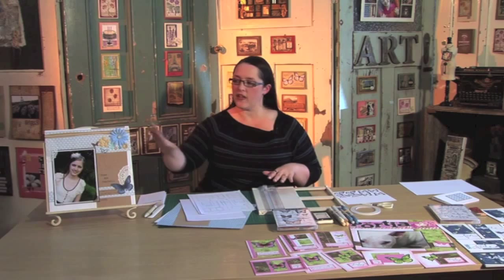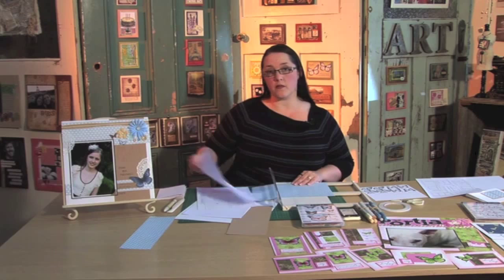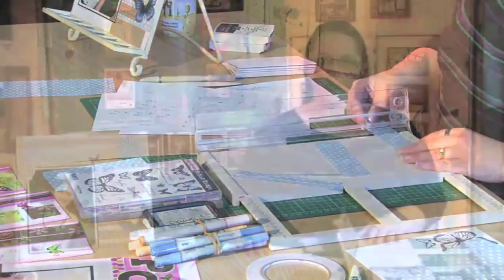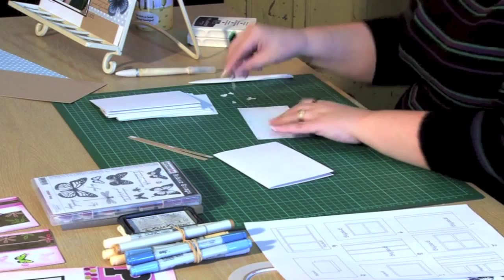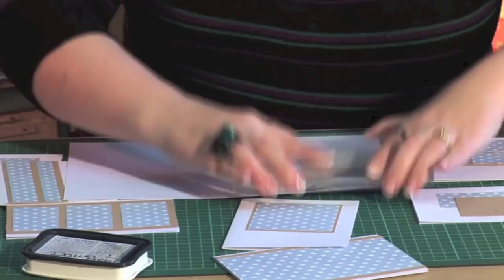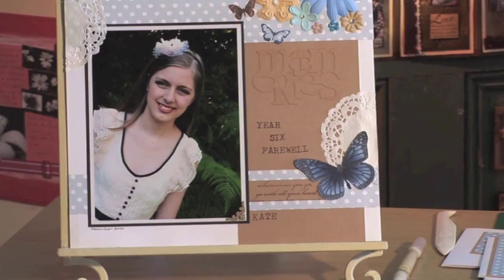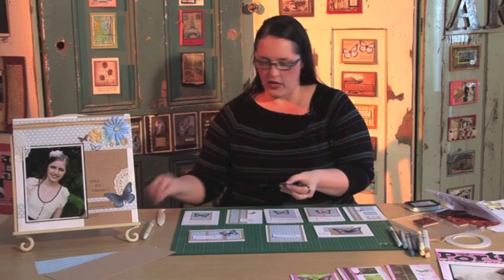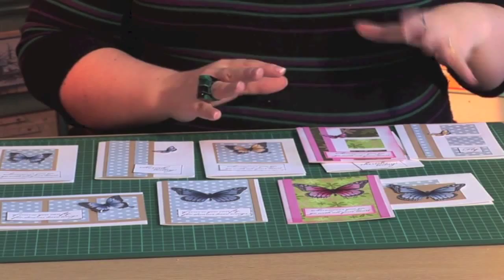Scrap It TV: Creative Card Making One Sheet Wonder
Dawn Lewis demonstrates how to create a series of cards using Darkroom Door rubber stamps and patterned paper using a template that can be used over and over. Perfect for those on a budget!

This segment aired on Scrap It TV Series 5 in July 2012. Shown courtesy of Tony Simmons, Series Executive Producer of Scrap It TV.